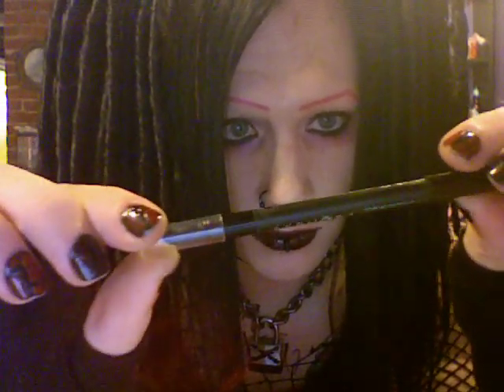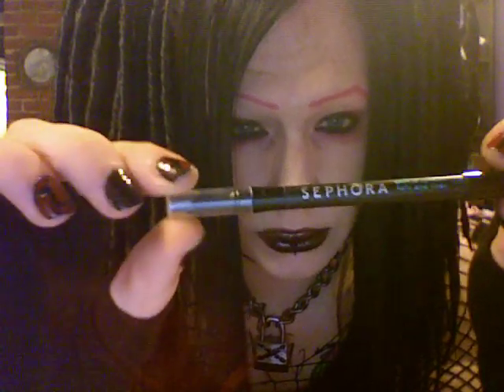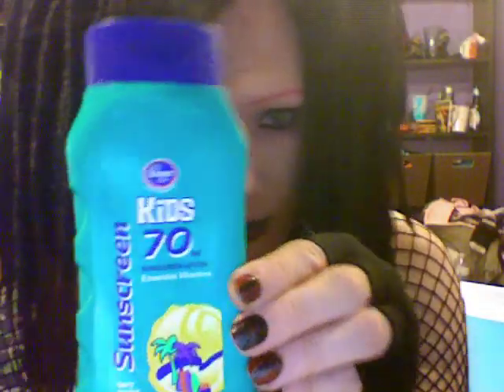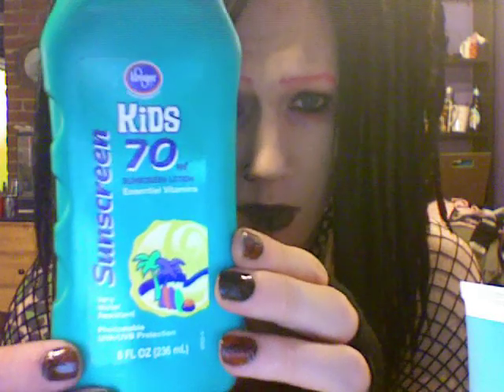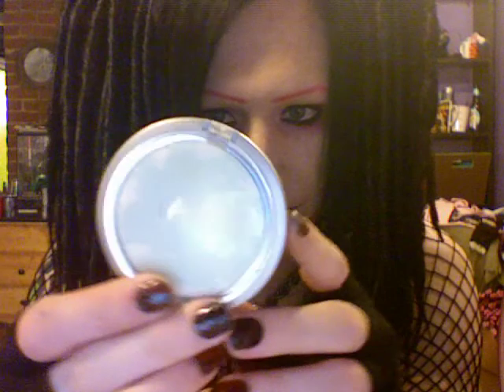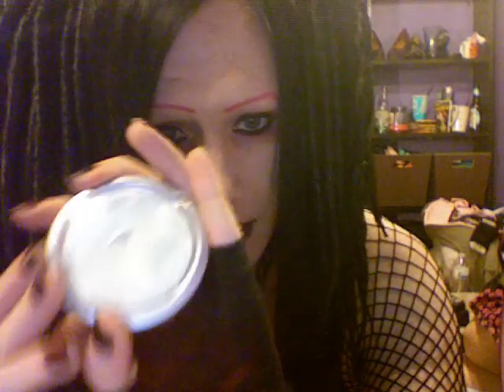June Favorites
Products in this video:
Sephora Kohl & Liner Waterproof in Keep Black
Urban Decay Primer Potion in Original
ELF Cream Eyeliner in Black
MAC e/s in Carbon (thanks DMCxxo!)
MSC e/s in Outlaw Star
MSC e/s in Bitten
MSC e/s in Goathead Redd
MSC e/s in Ecto Cooler
Almay One Coat Dial Up in Black (thanks mymommylovesmakeup!)
Kroger Kids 70 SPF Sunscreen Lotion
Kroger Sheer Dry Touch Sunscreen SPF 70
Revlon PhotoReady Foundation in Vanilla
Physician's Formula Mineral Wear Face Powder in Soft Green
Black Radiance lipstick in 5024
Sally Hansen Lipinflation clear gloss + L'Oreal Lush Raven eyeshadow
Burt's Bees chapstick with Clove Oil
Sigma Glamour Flat Top Retractable Kabuki - Purple (Miss Taylor)
"MAC" brushes from Worldwideal.com
OPI Crackle in Black Shatter (thanks STaylor!)
Sally Hansen Crackle Overcoat in Cherry Smash
Milani Nail Lacquer in Garnet Gems

FTC:  All items discussed in this video were purchased with my own money or stolen from my girlfriend, haha.  I was not compensated for this video, or to use any of the products in it.  I reserve the right to my own opinion in any video.